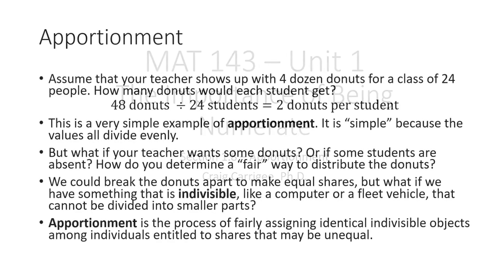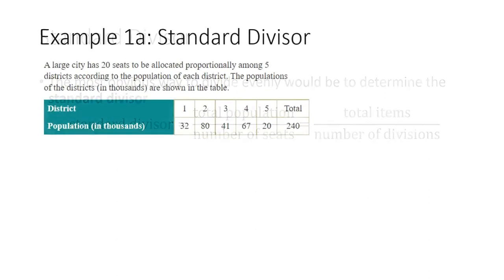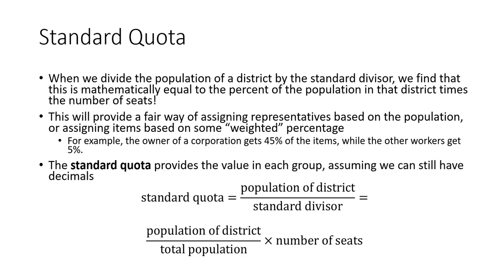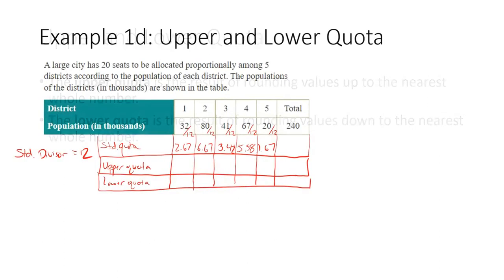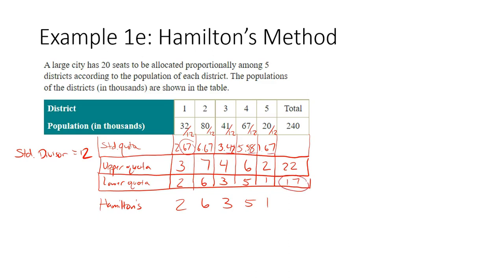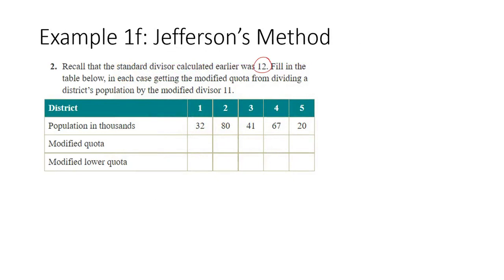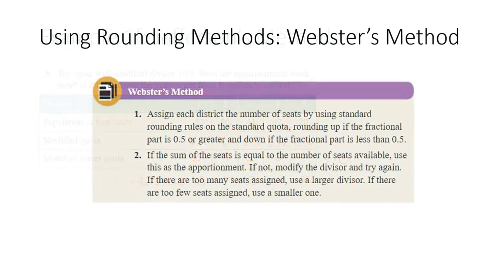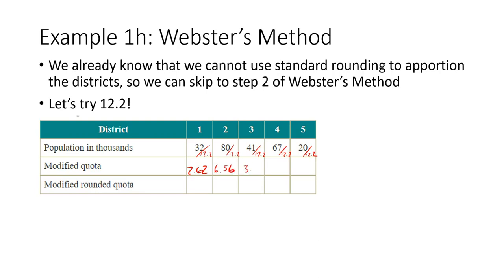MAT 143 - Section 1.8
Apportionment